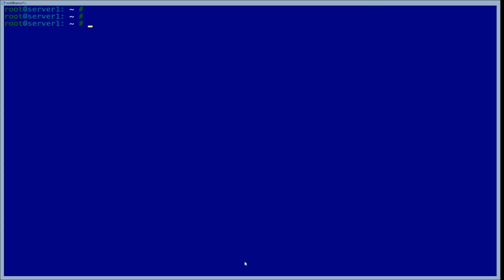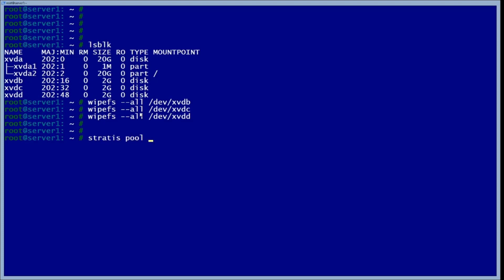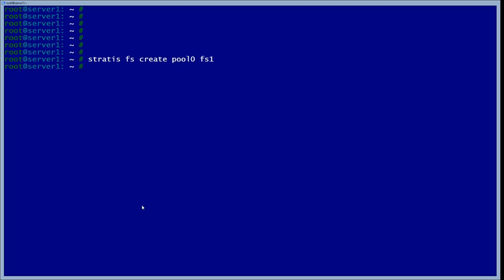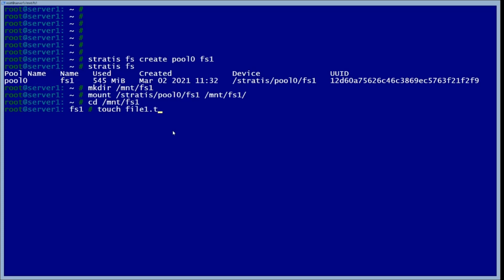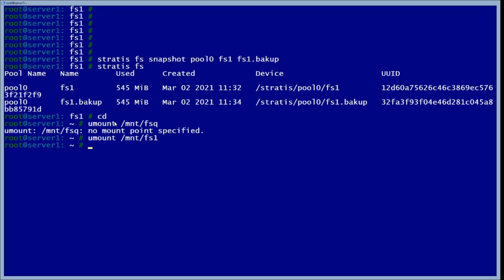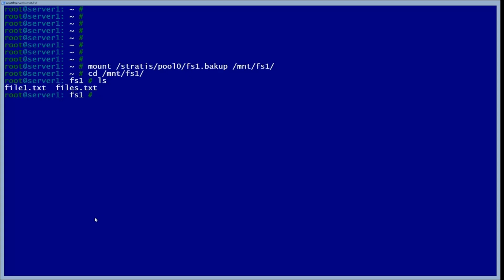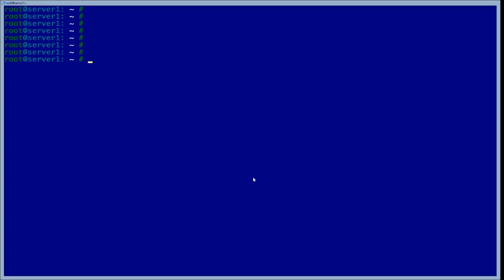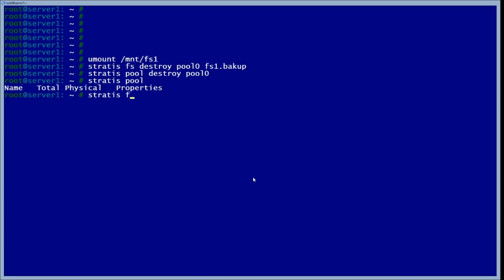RHCSA - Stratis Managing layered file systems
RHCSA - Managing local storage with stratis on RHEL 8

Learn the objectives on the red hat certified system administrator EXAM 200